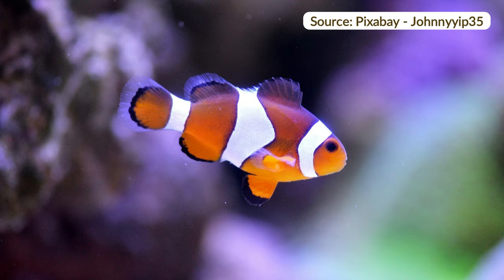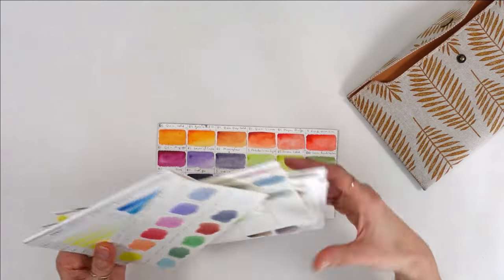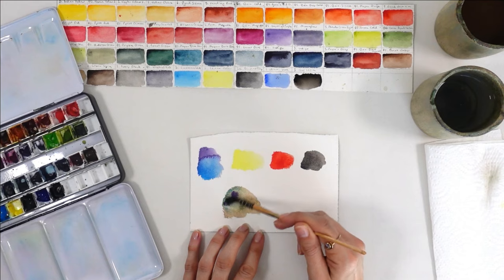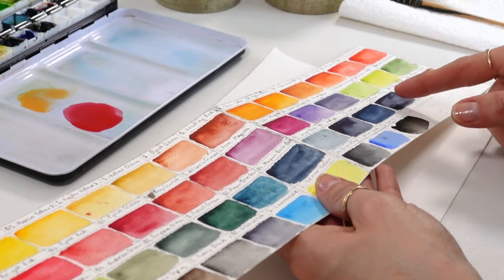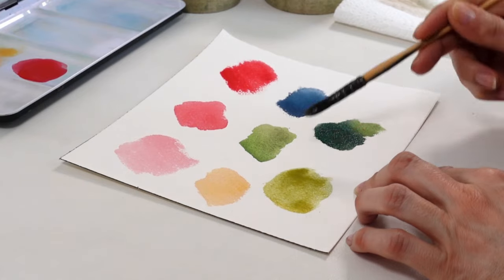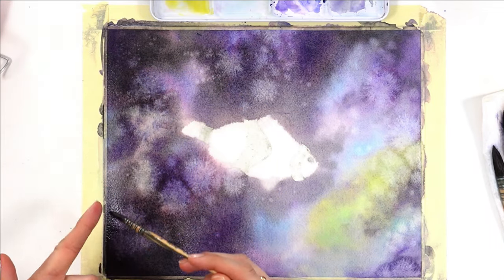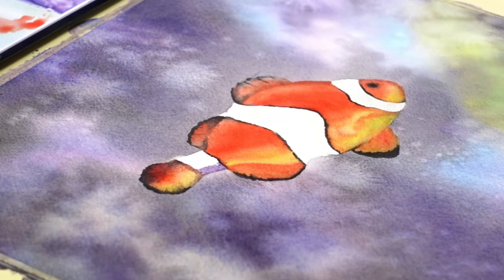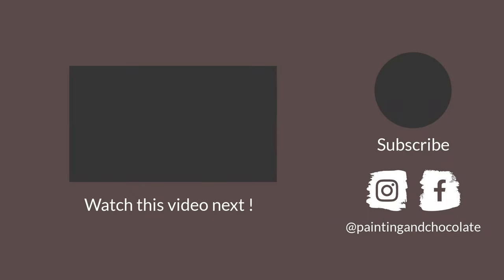The Only Way to Master Watercolor Painting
The watercolor painting basics aren't enough to level up, even when you master them. And in this video, I'll show you what to focus on to improve your paintings, with specific examples.

*ACCELERATE YOUR LEARNING + GET EPIC RESULTS with my workshops & challenges!*